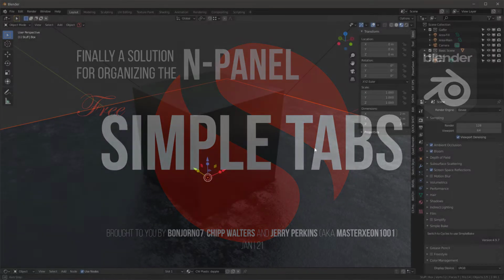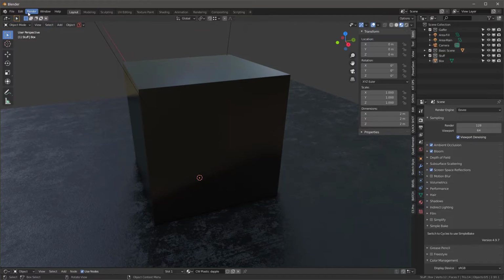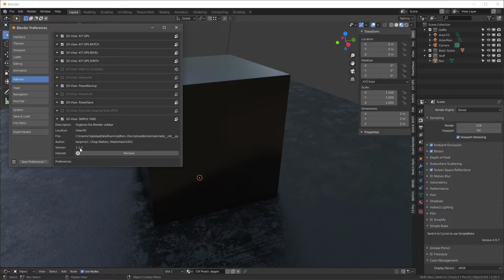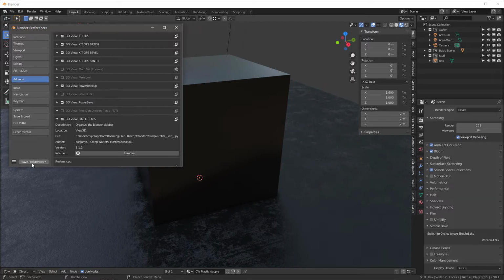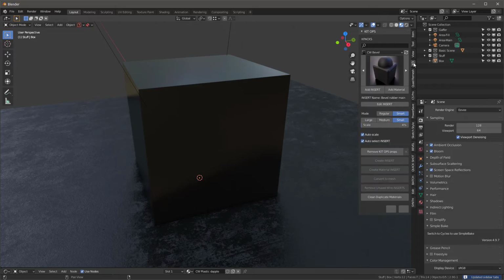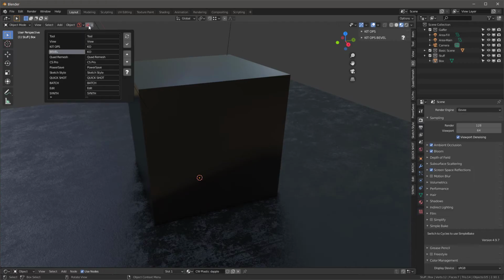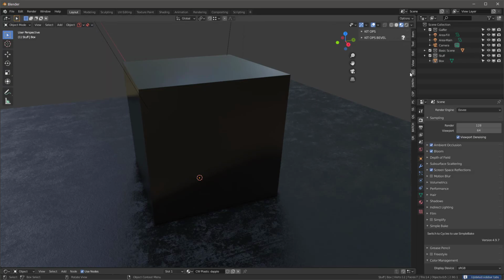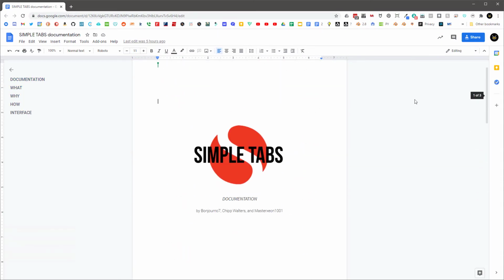Free FIX for your N-Panel Headaches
Hey guys, bonjorno7 and I have been working on a very small and simple addon to let you:
1. reorder N-panel tabs
2. rename N-panel tabs
3. consolidate N-panel tabs.